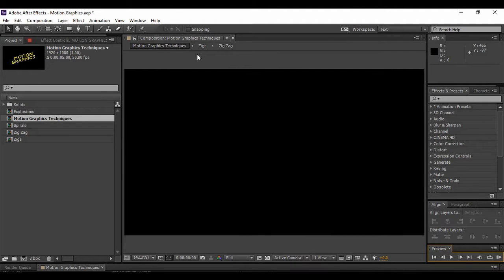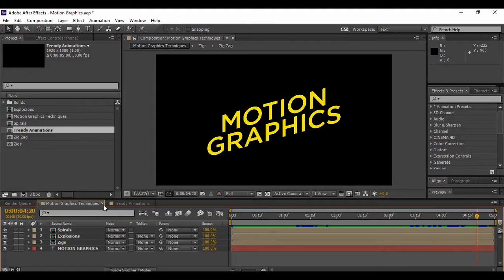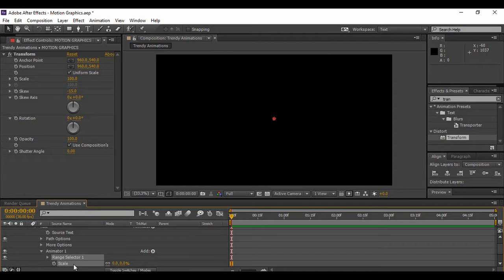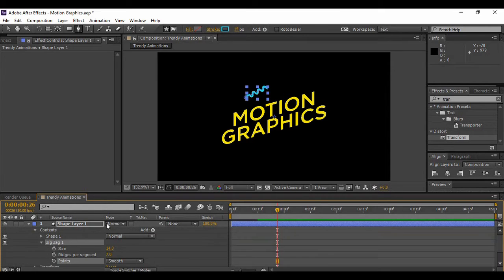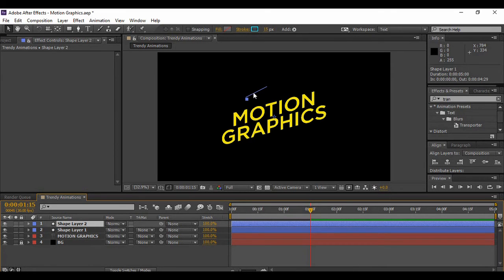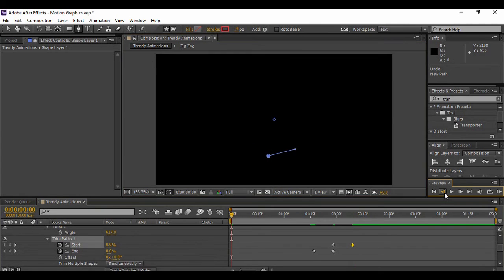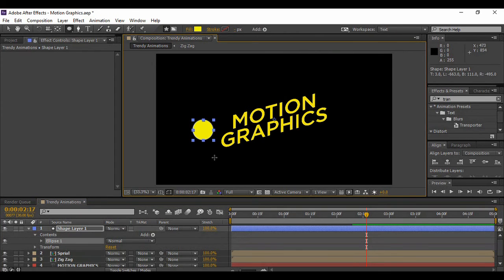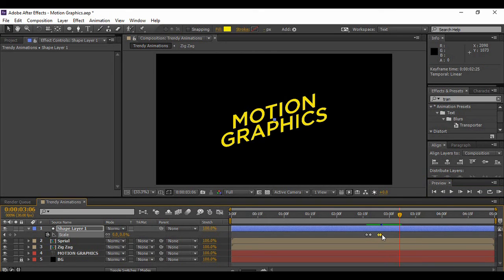After Effects Tutorial - Trendy Animation Techniques(Zig Zag, Spiral Shape, Explosion Animation)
In this After Effects Tutorial, we are going to see how can we create some trendy and eye catching basic shape animations in Adobe After Effects. These shapes can be used with any kind of animation to make it more appealing.
We are going to create:
1. Zig Zag
2. Spiral Shape
3. Explosion Animation